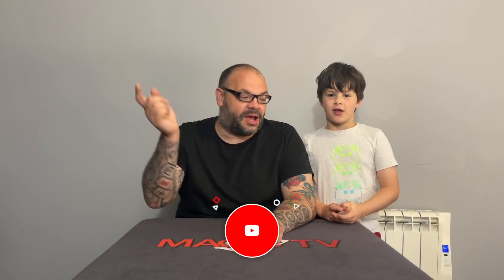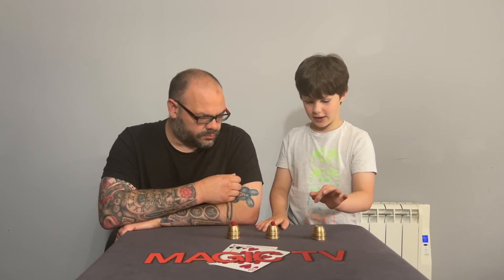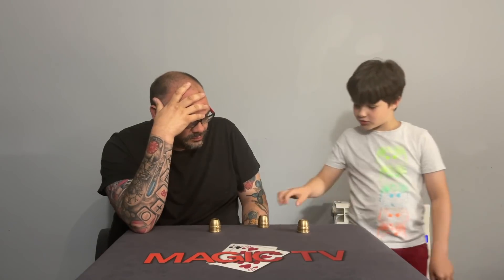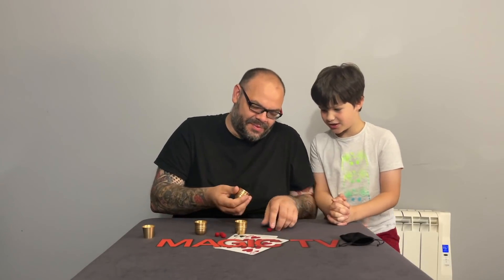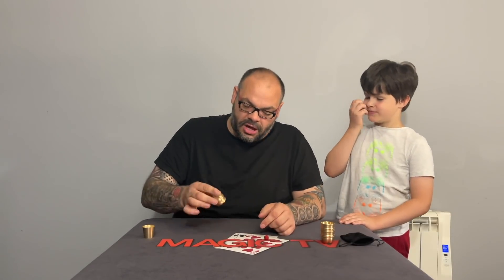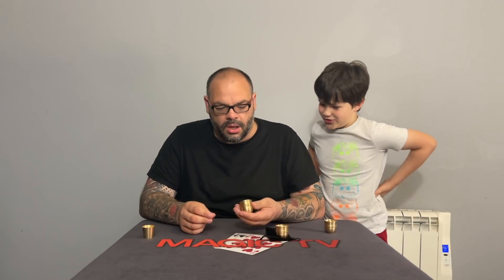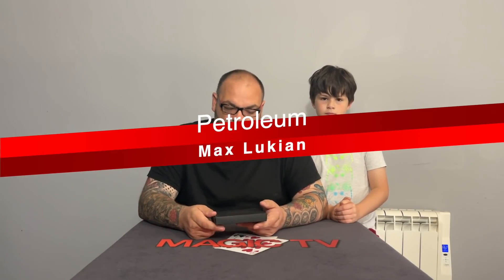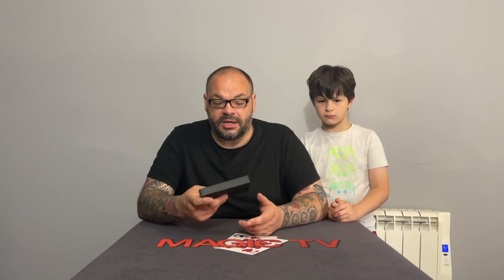Surprise Change, Mini Cups & Balls, Petroleum & CelebriKey | Craig & Ryland's Magic Review Show #60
00:00 - Intro
00:34 - Mini Cups & Balls
11:50 - Petroleum
25:51 - Celebrikey
36:55 - Surprise Change
46:59 - Outro

Welcome back to another episode of Craig & Ryalnd's Magic Review Show.  Every week the father and son team of Craig Petty and Ryland Petty look at the latest and greatest magic tricks that have been released to the magic community.

Craig and Ryland perform every trick they review so you can see exactly how the routine looks and they are always 100% honest.  If they like it or hate it you will know.

On this week's show Craig and Ryland look at the following products

Mini Cups and Balls by Secret Factory

Petroleum by Theory 11 and Max Lukian

CelebriKey (Batman) by Matthew Wright, Marvelous-FX Ltd and Jamie Williams

Surprise Change by Gustavo Raley